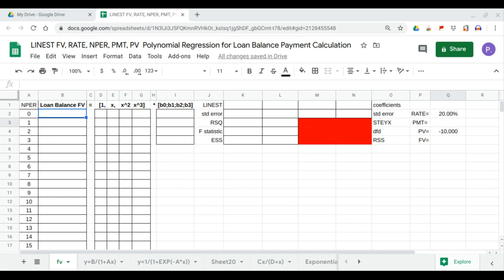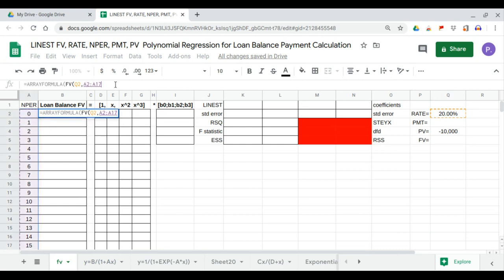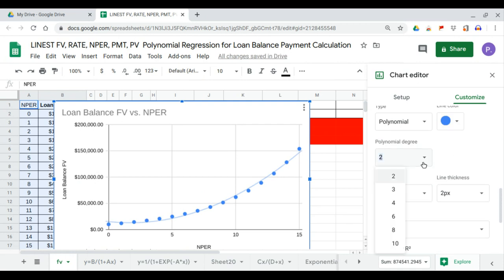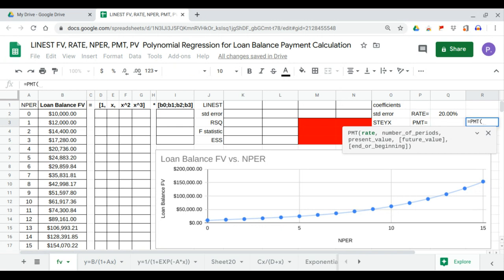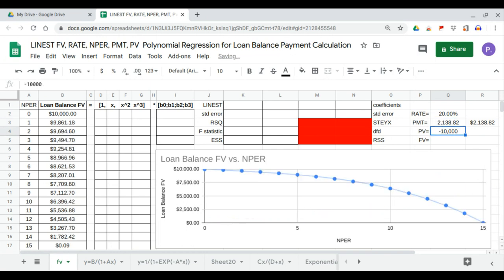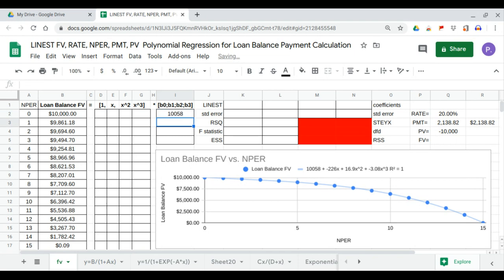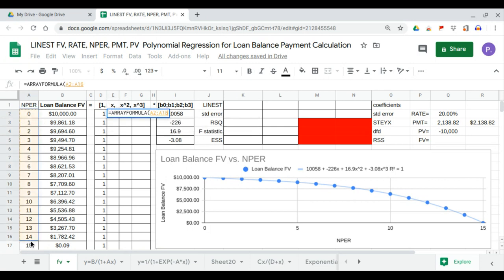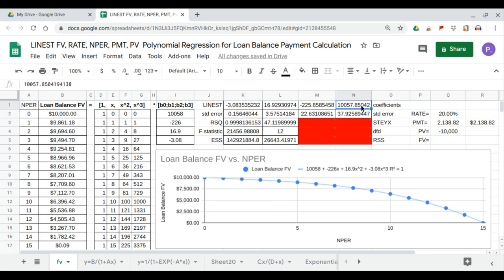LINEST, FV, RATE, NPER, PMT, PV Polynomial Regression for Loan Balance Payment Calculation